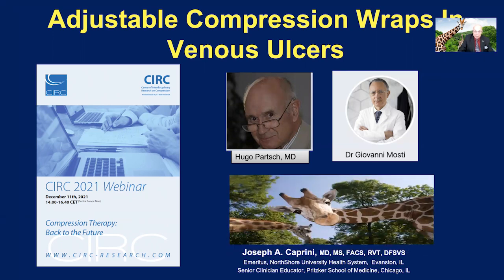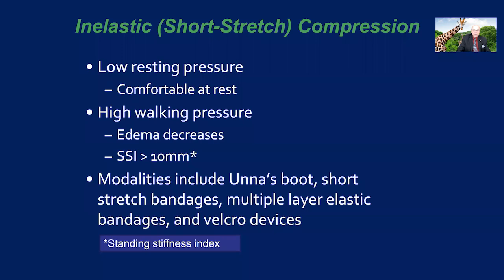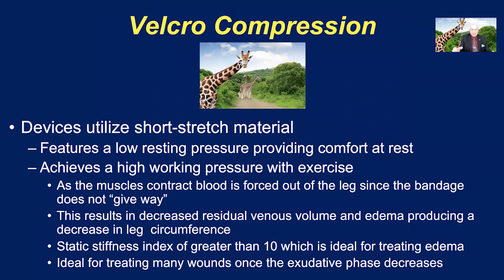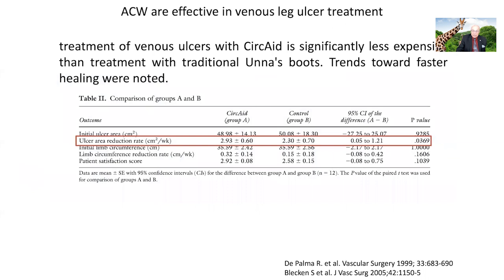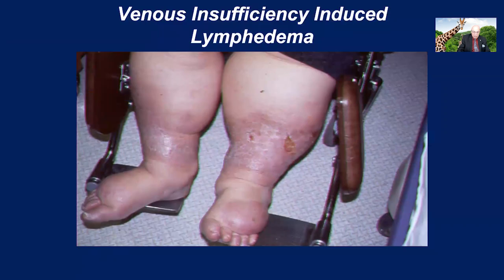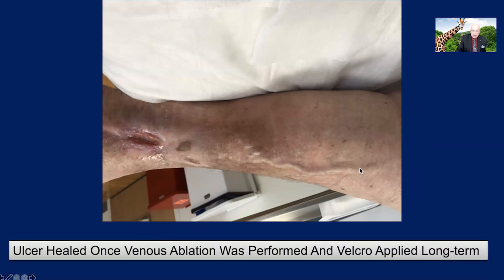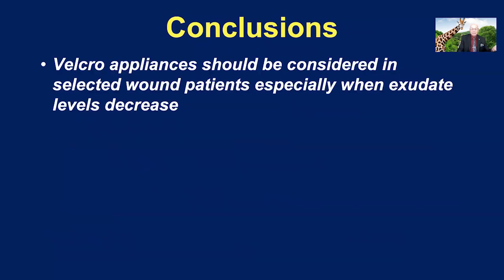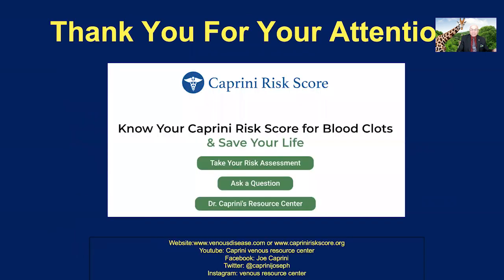Latest Innovations In Wound Care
In this video, Dr. Caprini shares the latest innovations in wound care on behalf of the Center of Interdisciplinary Research on Compression (CIRC), paying homage to professor Hugo Partsch, MD and Dr. Giovanni Mosti.

Dr. Caprini Shares illustrations from his days of practice and updates on compression therapy.

Chapters:
00:00 Intro
00:35 Paying Homage to Hugo Partsch MD
01:22 Elastic Vs. Inelastic Compression
04:21 Velcro Compression
07:20 CirAid Cure
10:54 Long-Term Care
12:27 Conclusions
13:25 Outro

*Have you taken your Caprini Score yet?*
If not, Take your Caprini Risk Assessment NOW and have your doctor save your score to your medical record: